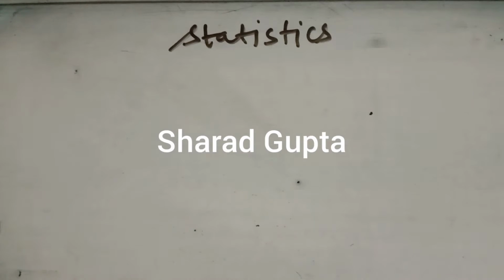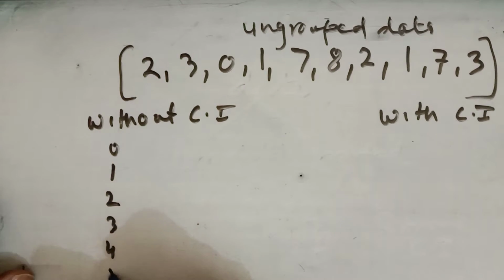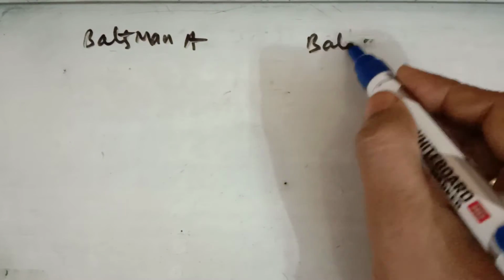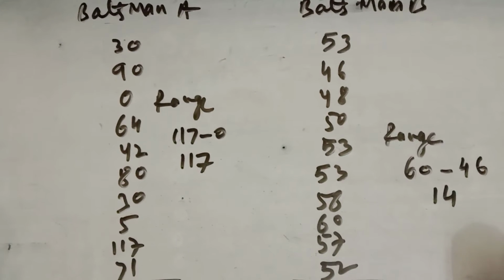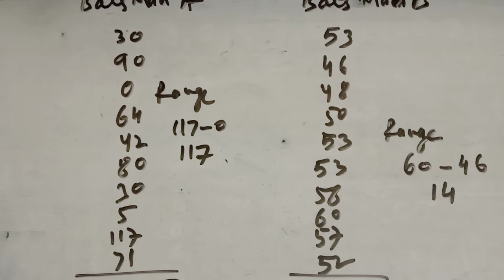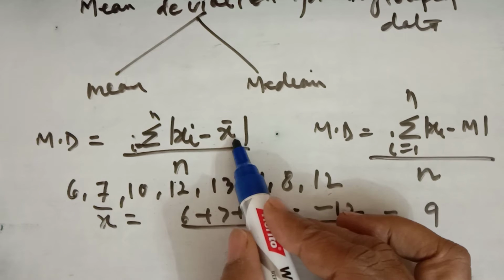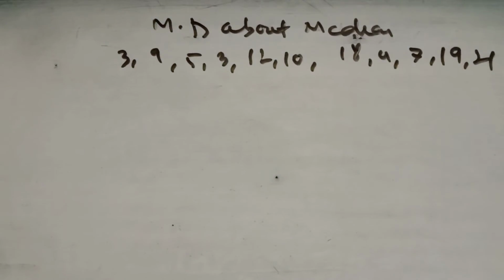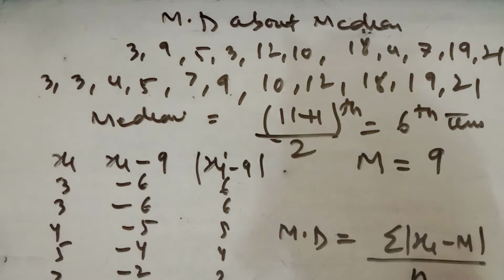xi_Statistics_Lecture 1